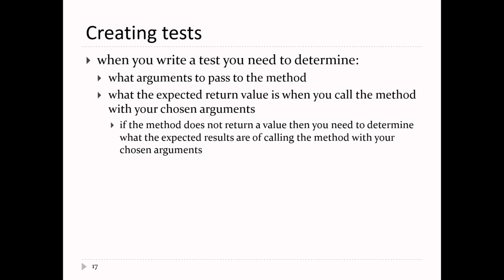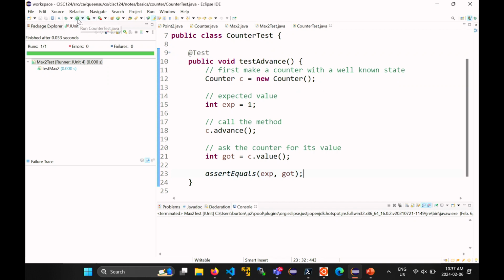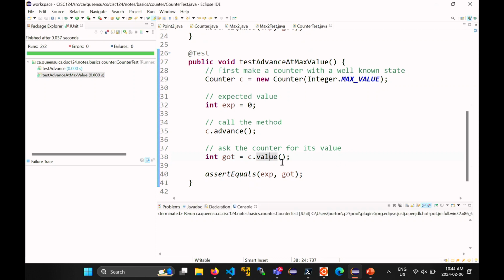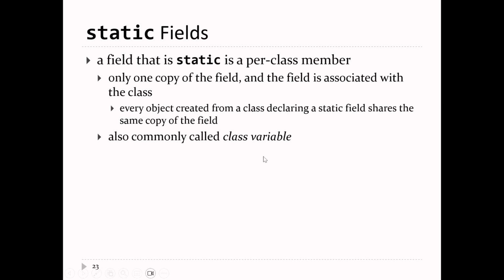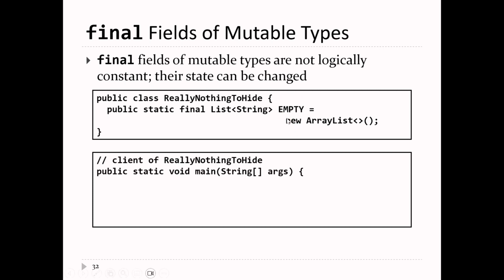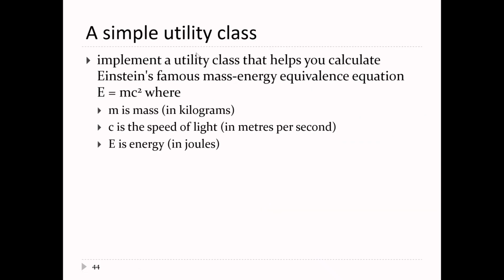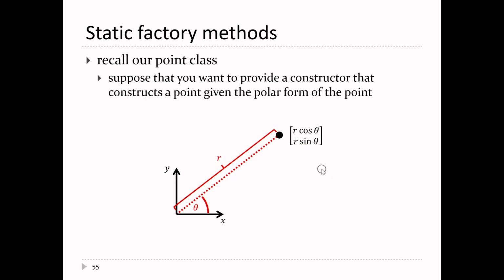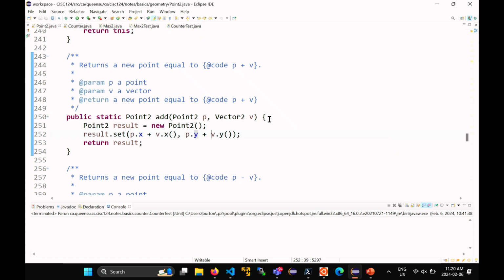2024-02-06: Unit testing (cont); Static features